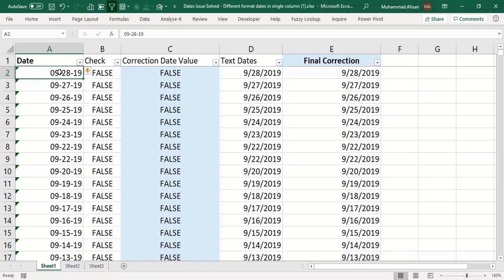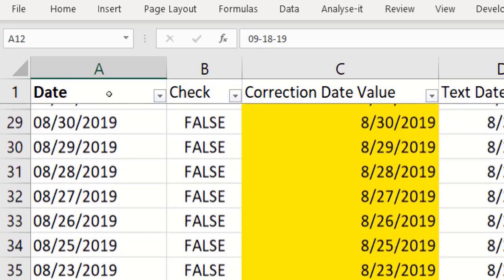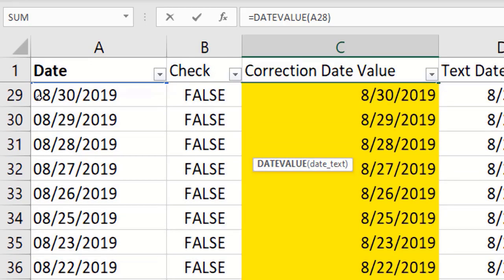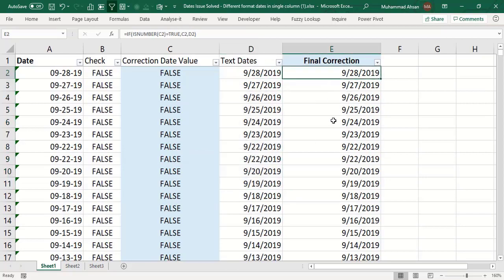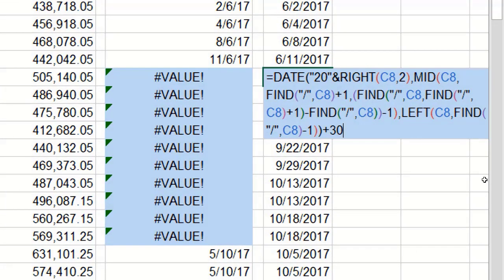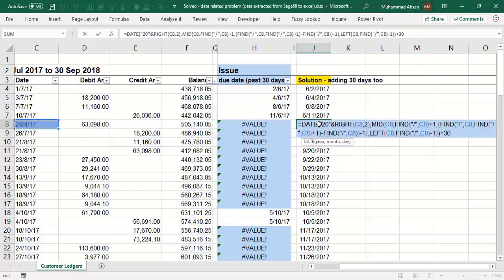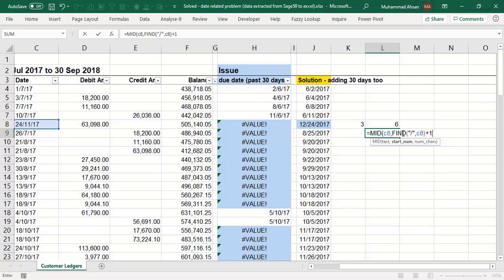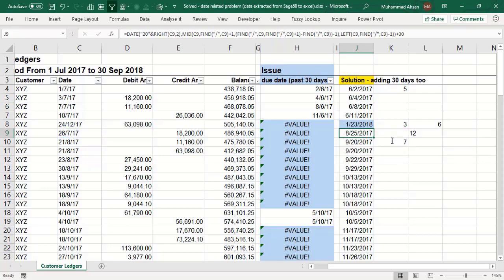20 - Date and Time Functions - Module C - Excel Formulas and Functions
20 - Date and Time Functions - Module C - Excel Formulas and Functions

Excel spreadsheets
Excel automation
Excel macros
Excel templates
Excel dashboards
Excel VBA
Excel shortcuts
Excel add-ins
Excel online
Excel training
Excel certification